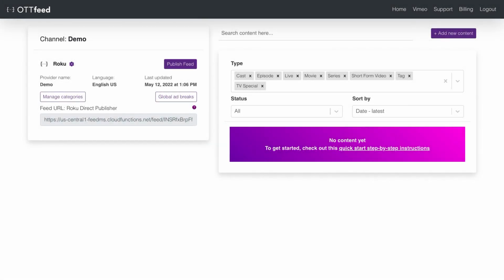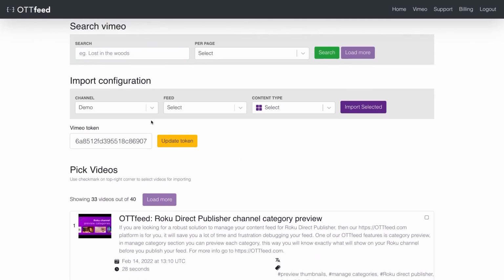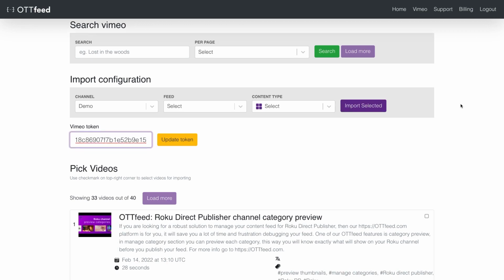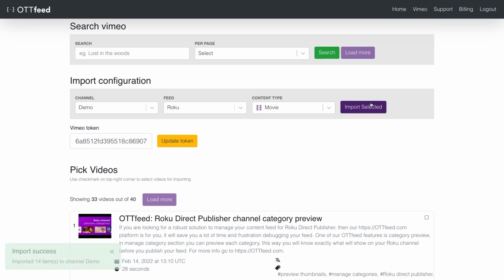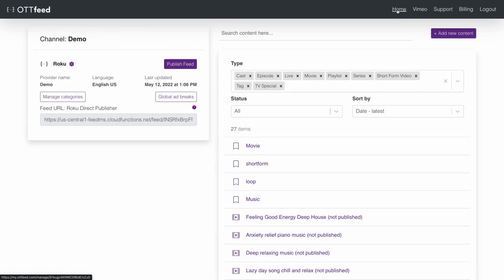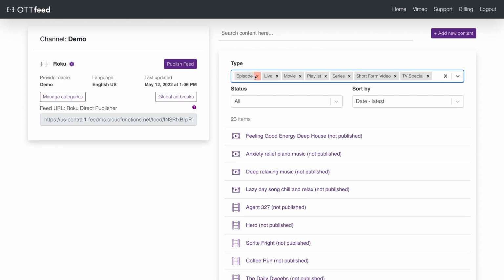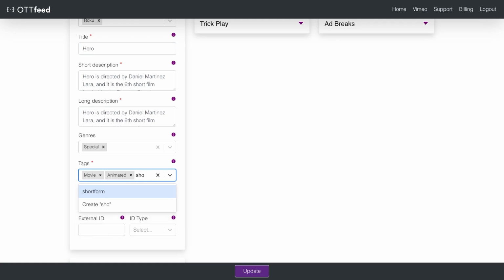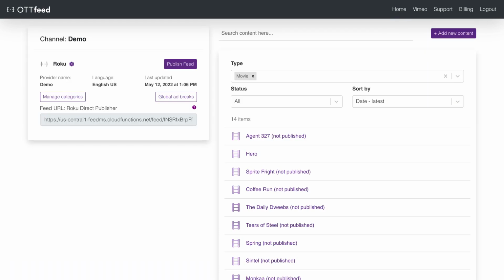OTTfeed: Import Videos from Vimeo to create Roku channel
Step-by-step instructions on how to import video metadata from Vimeo to create a Roku Direct Publisher channel with OTTfeed. With OTTfeed platform you will connect your Vimeo account, create categories, seasons, and playlists. Everything you need to manage your Roku Direct Publisher channel with ease and speed.